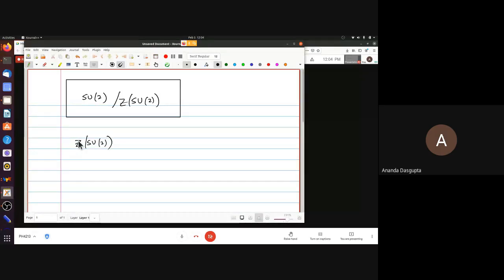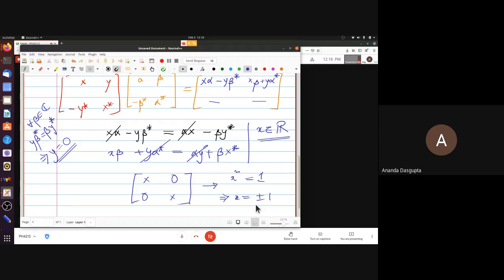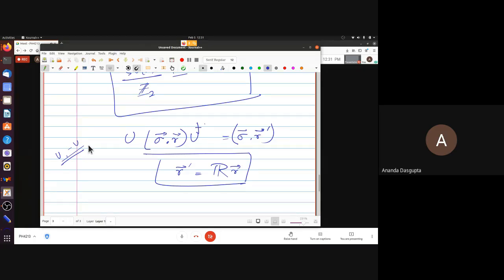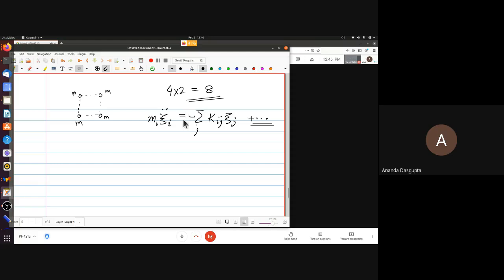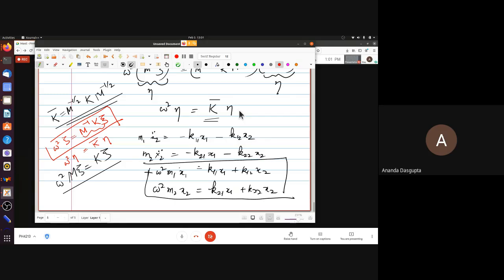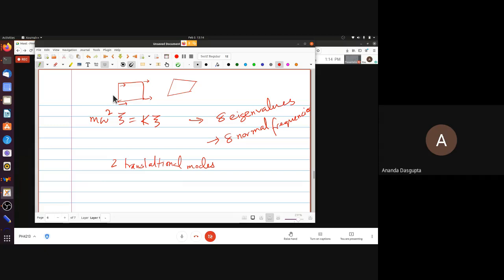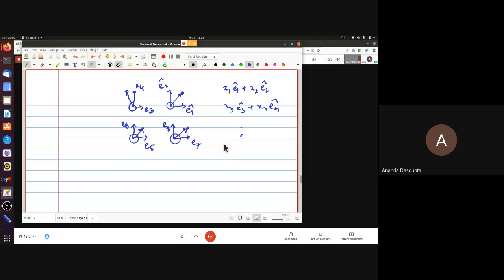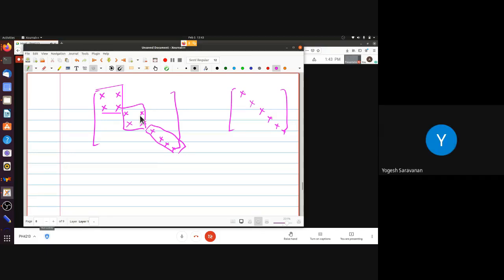PH4213 Discussion Class 4